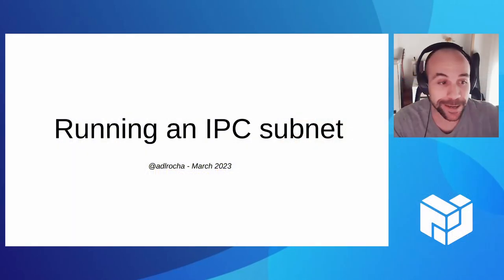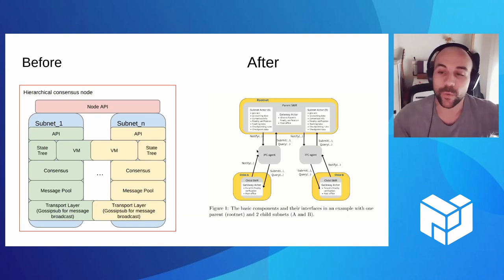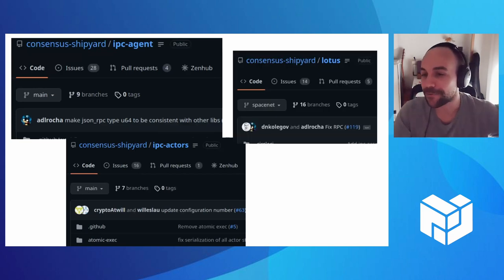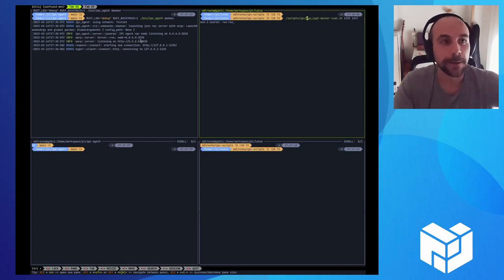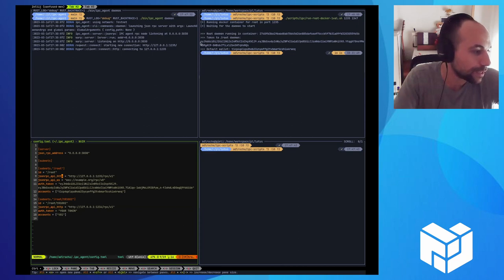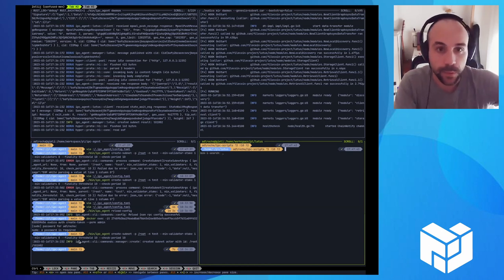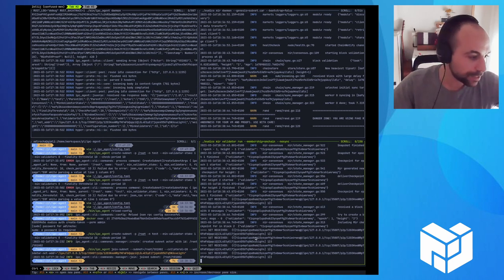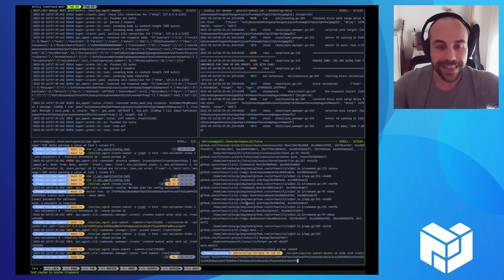ConsensusLab: Running an IPC Subnet (PL EngRes Demo Day March 2023)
Once every month, the Starfleet teams get together to share progress on their projects in the format of a demo.

[ResDev: ConsensusLab] Running an IPC Subnet

Presenter: Alfonso de la Rocha

Consensus Lab explores fundamental problems of coordination, consistency, and scalability in decentralized systems.